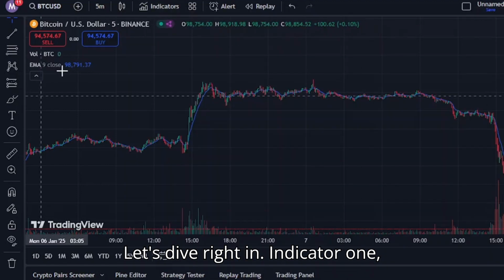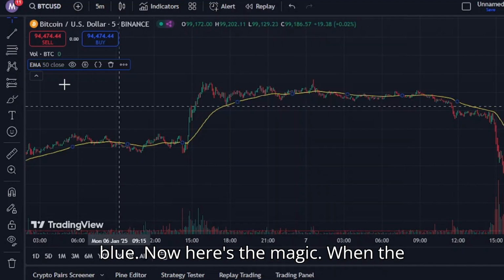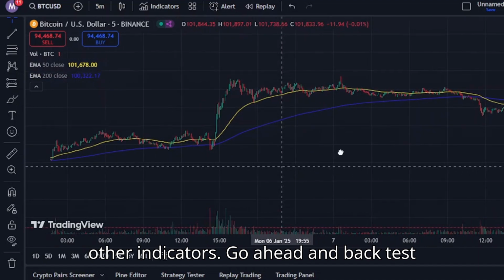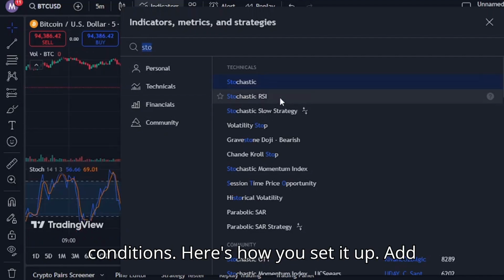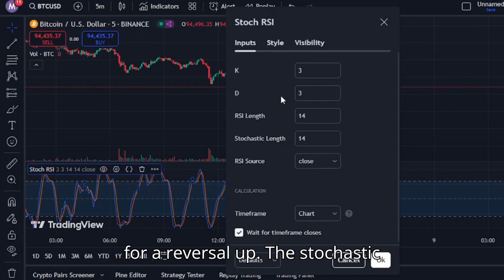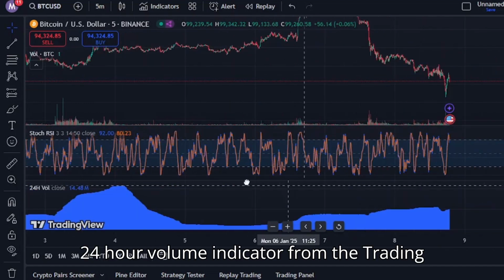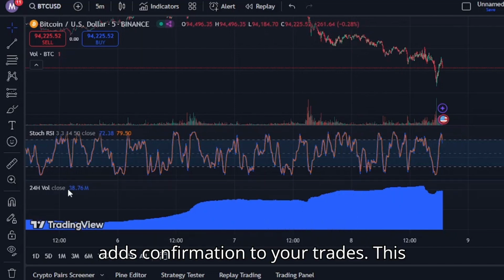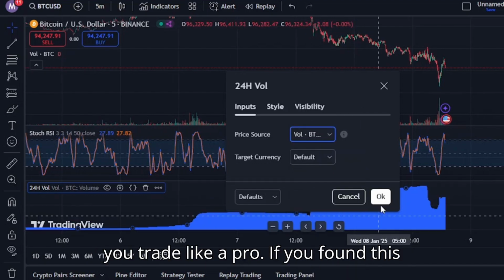Master These 3 Trading Indicators for Profitable Trades! 🚀 (EMA, Stochastic RSI & Volume)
Discover the top 3 indicators every trader needs to achieve consistent profits! In this video, I’ll show you how to:
 • Set up the 50/200 EMA crossover for spotting trends.
 • Use the Stochastic RSI to identify overbought and oversold conditions.
 • Leverage the 24-hour volume indicator to confirm moves and boost accuracy.

These strategies are beginner-friendly, easy to follow, and proven to deliver results. Backtest them yourself and see the accuracy!

📈 Ready to take your trading to the next level? Don’t forget to check the links below for free crypto to kickstart your trading journey.

Let’s secure this bag together! 💸